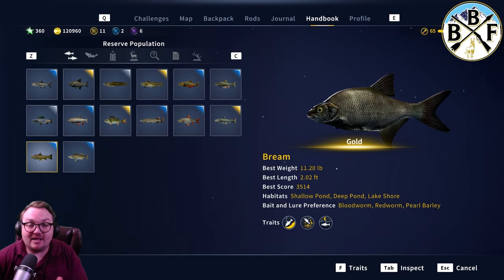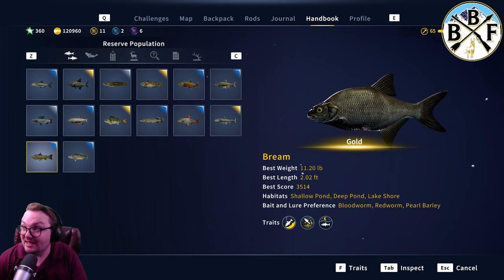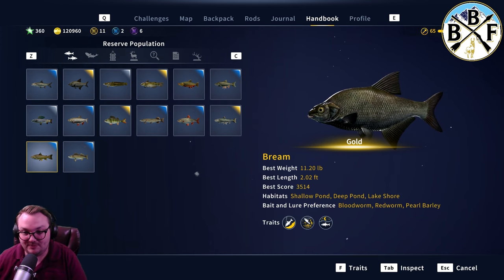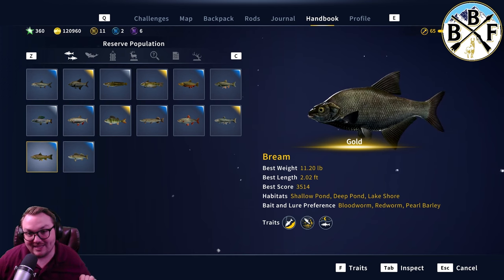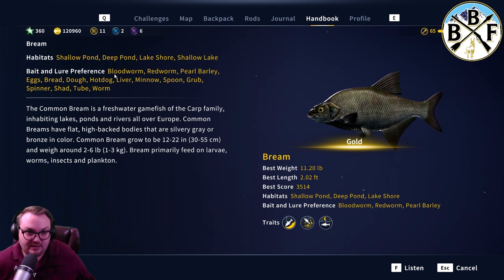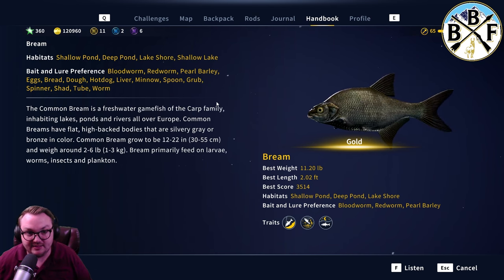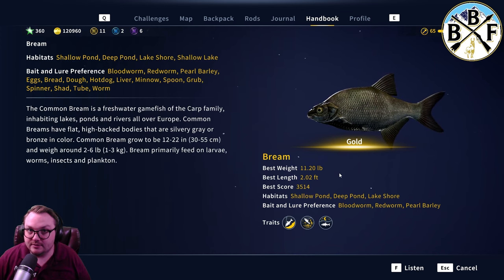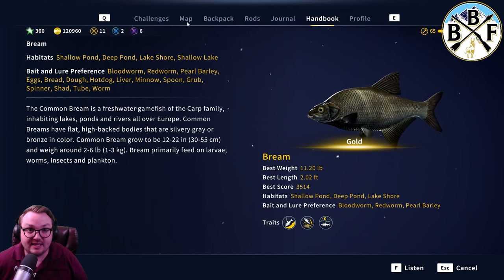Hotspot Guide: Bream - Plus Hook Size, Bait and Lure!! | Call of the Wild: theAngler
This is just a brief overview of where to find big Bream, and what to use to catch them! Remember, everyone has different spawns each time they get into a new server, so you may not have a diamond at these spots.